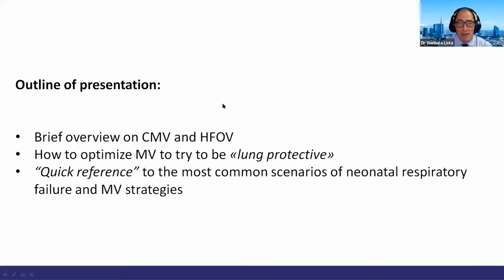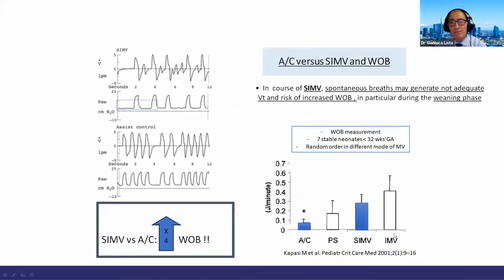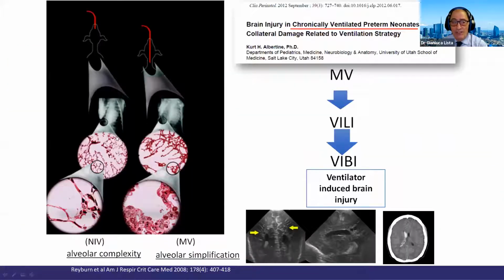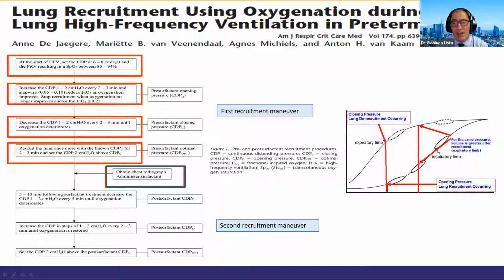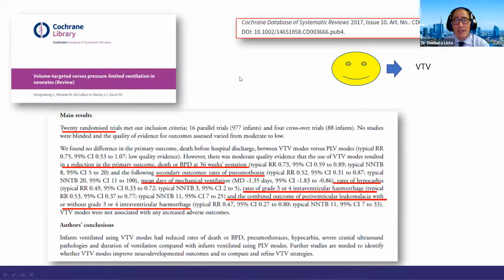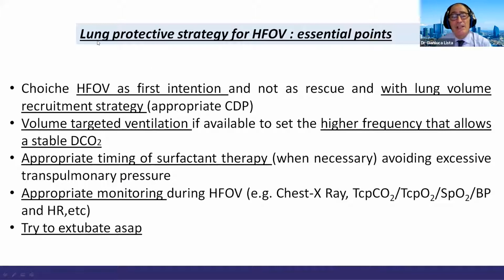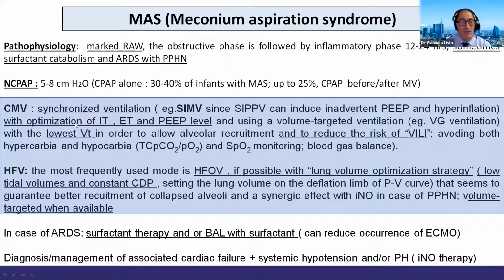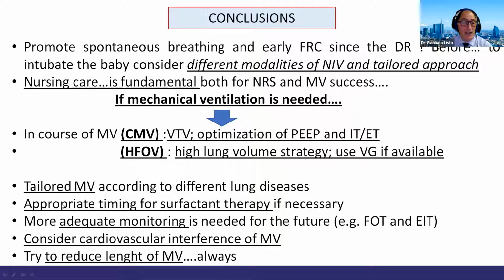Lung Protective Ventilation in the Neonate: Current State & Future Needs with Gianluca Lista, MD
Join Gianluca Lista, MD as he discusses common neonatal conditions in the delivery room and in the NICU and how different mechanical ventilation modalities can help the littlest of lungs.